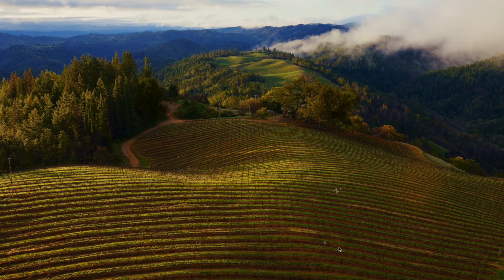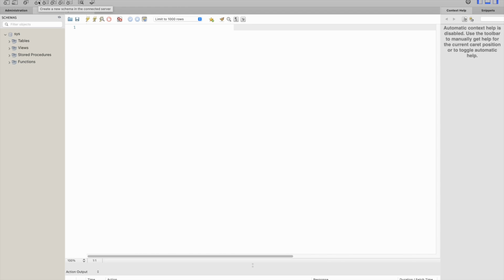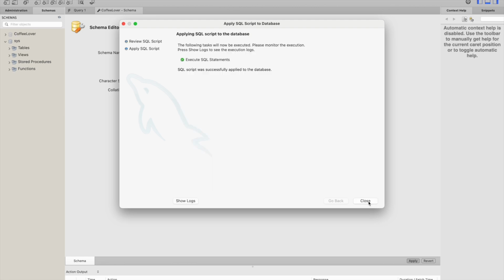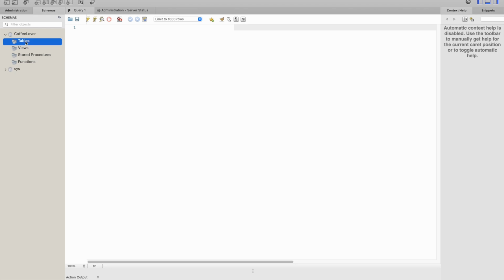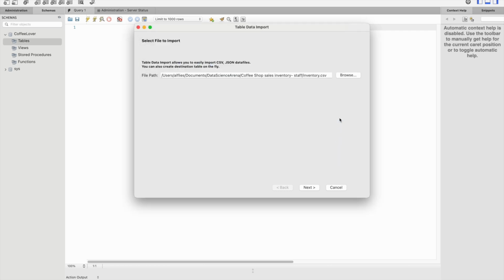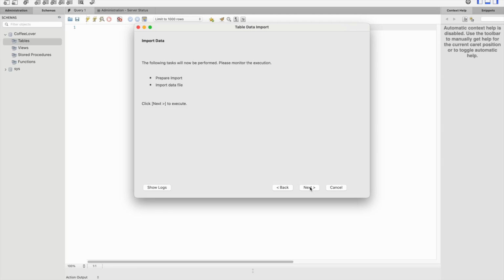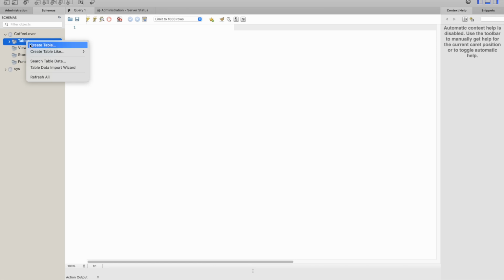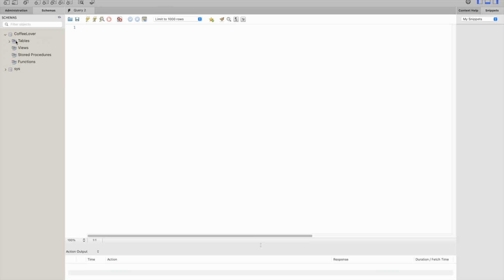How to Create a MySQL Database and Import CSV Files 🚀 EP02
In this video, I will guide you step-by-step on how to create a MySQL database and import CSV files into it. Whether you're a beginner or have some experience with MySQL, this tutorial provides clear and simple instructions to help you quickly get started with managing your data. We will begin by installing MySQL, creating a database and tables, and then move on to importing CSV files into the database. Don't miss out and learn how to manage your data efficiently with MySQL!

In this video, you will learn:
📊 How to create tables in MySQL
📄 How to import CSV files into MySQL

🚀 Join Us:

Transform raw data into actionable insights
Boost your career with one of the most in-demand skills
Gain confidence in working with databases
Don't miss out on our upcoming tutorials and advanced techniques.